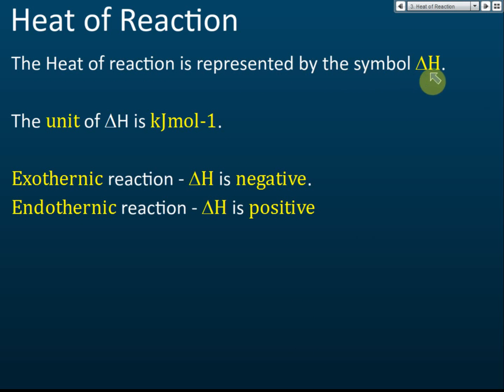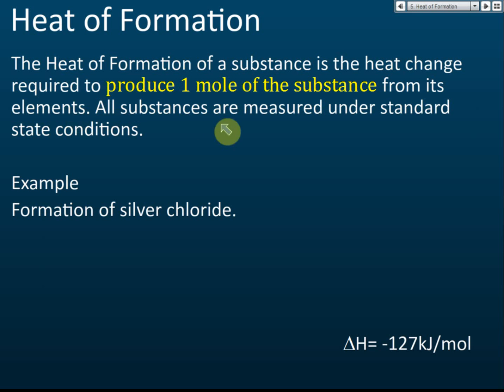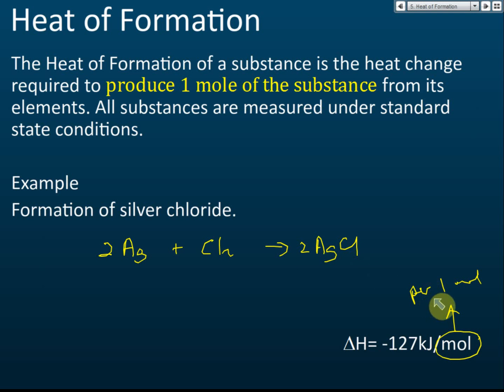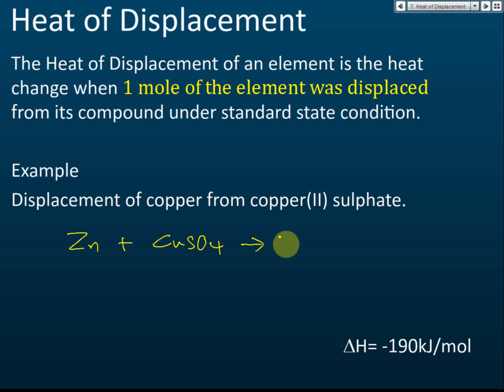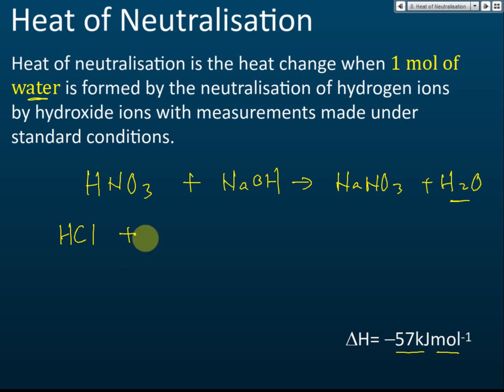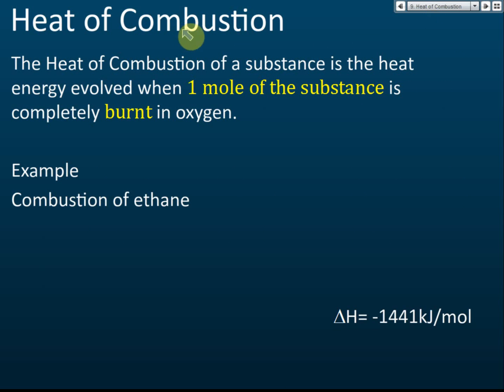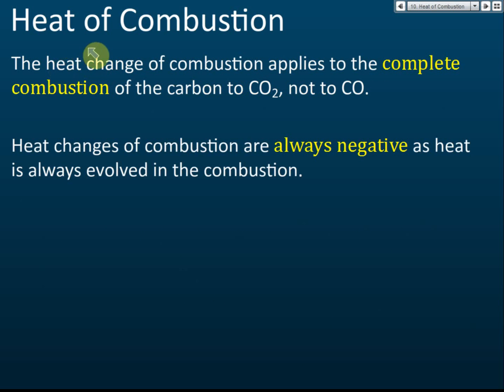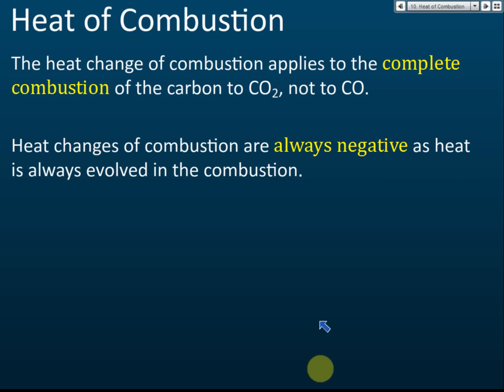Heat of Reaction | Thermochemistry